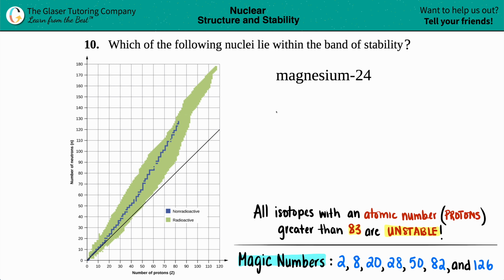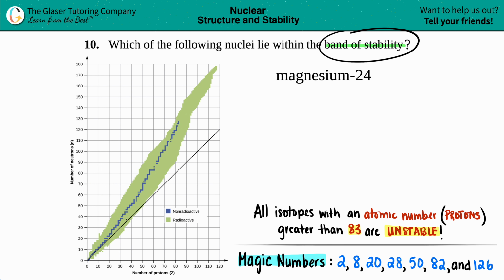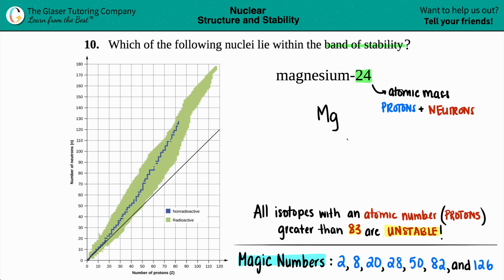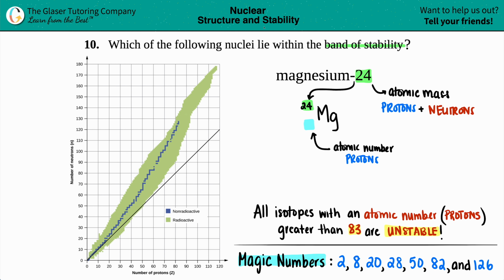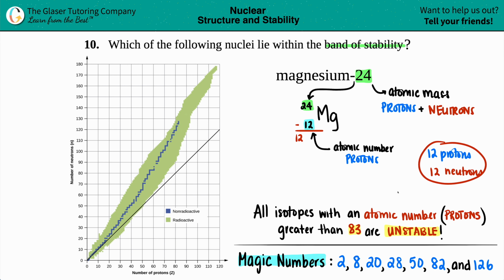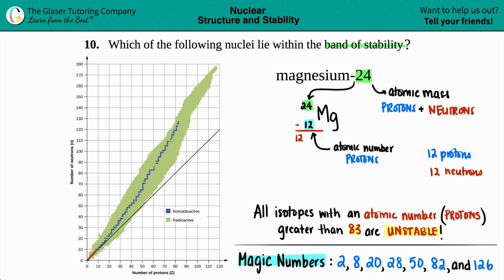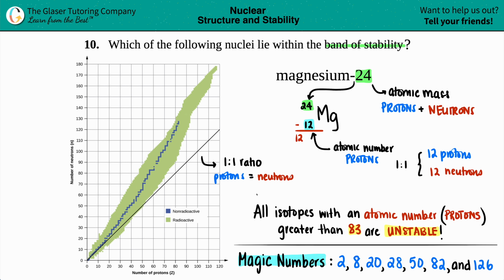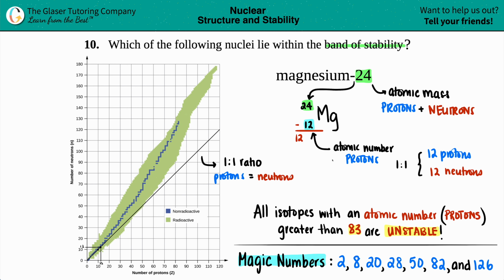21.10h | How to determine if magnesium-24 is a stable isotope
Which of the following nuclei lie within the band of stability shown in Figure 21.2?
magnesium-24